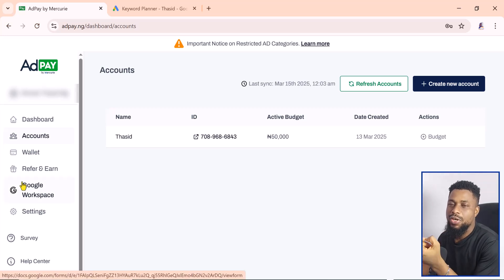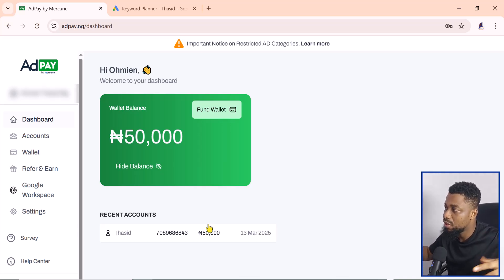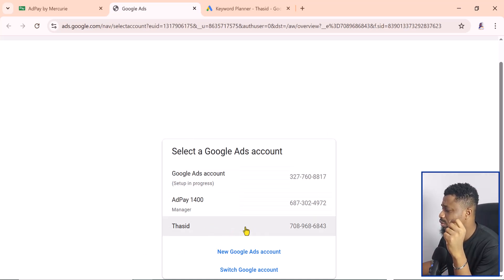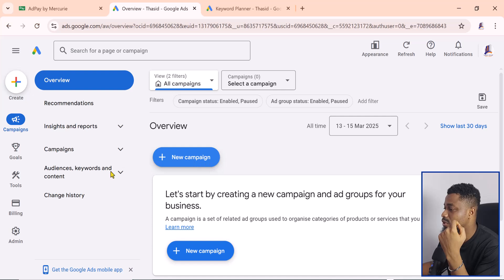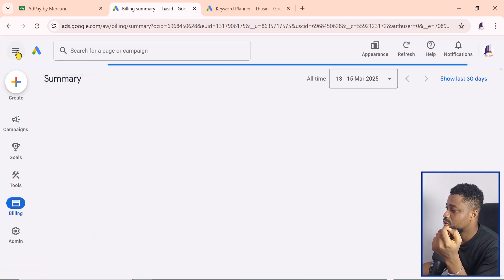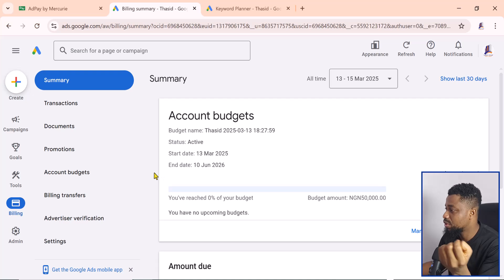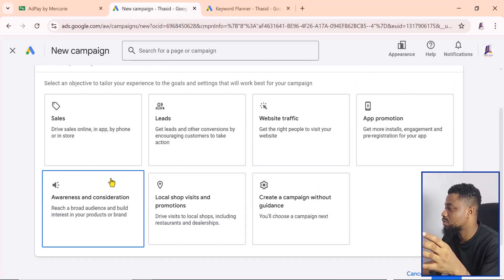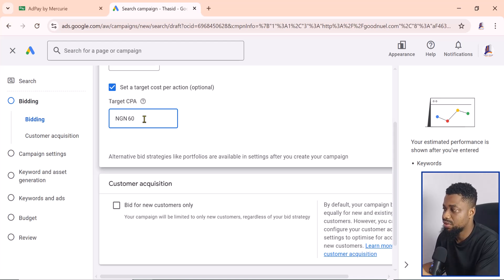Run Google/YouTube Ads in Nigeria with Naira – Step-by-Step Guide!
In this video, I show you exactly **how to run Google/YouTube Ads in Nigeria with Naira payment**. If you’ve been struggling to set up ads due to payment issues or currency restrictions, I’ll guide you step-by-step on how to make it work smoothly. Watch till the end so you don’t miss any part of the process.

Get Affordable Web Hosting.

Build A Funnel for Free.